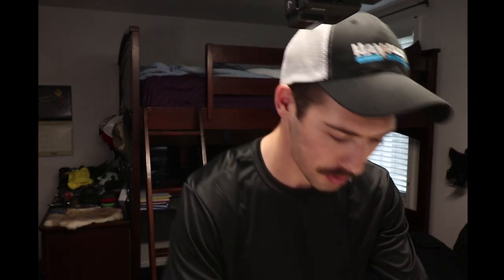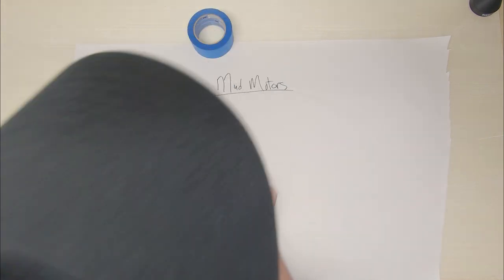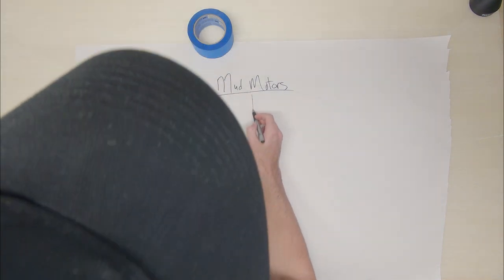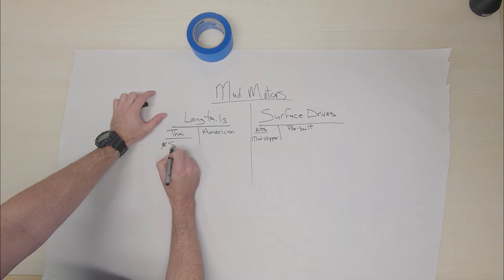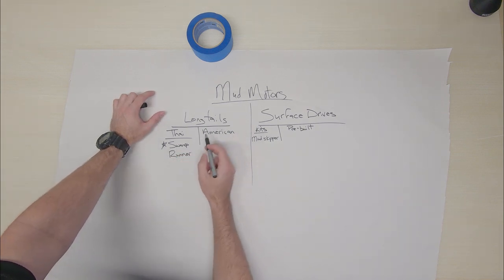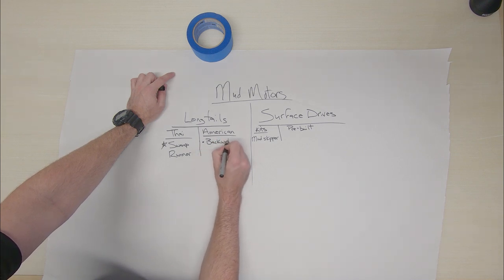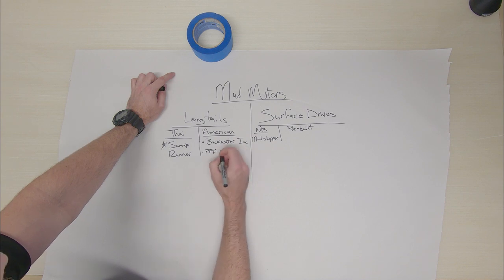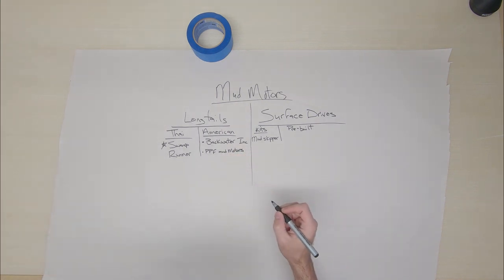American Longtail Mud Motor Kit Challenge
First was the Thai longtail mud motor kits, now its time for the American longtail mud motor kits. Let me get your opinion on what American longtail mud motor kits you want to see in this challenge.

I quickly go over my reasoning for what I plan on doing, while also going over my thoughts on longtails and surface drive mud motors.

The American longtail mud motor kit challenge will have Backwater Inc and PPF in it, but there may be others? Let me know what you think!

1. Like this video
2. Comment your opinion, experience, and/or feedback
5. Follow other social media pages - Facebook, Instagram, and Snapchat
6. Links & codes provide funding without making you spend extra money to support JTgatoring
7.